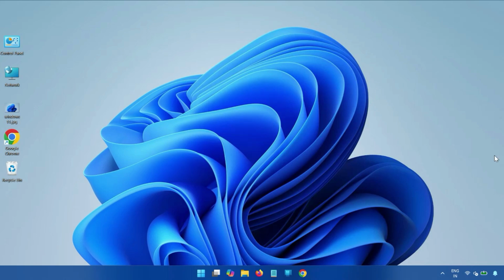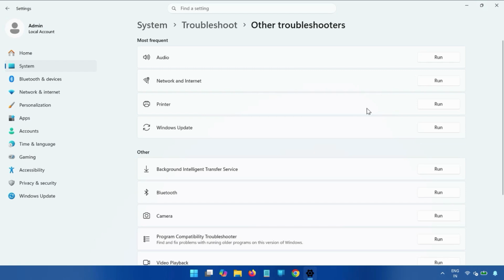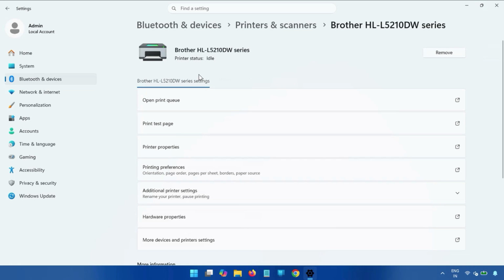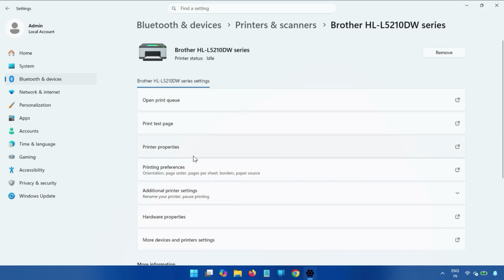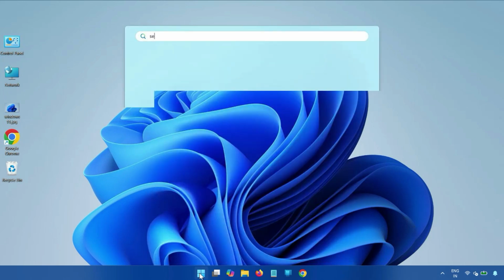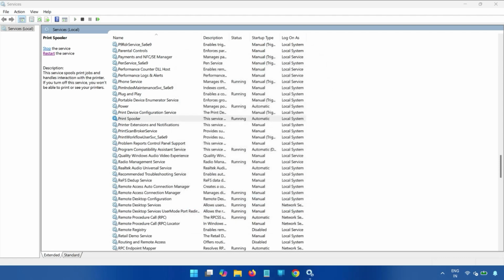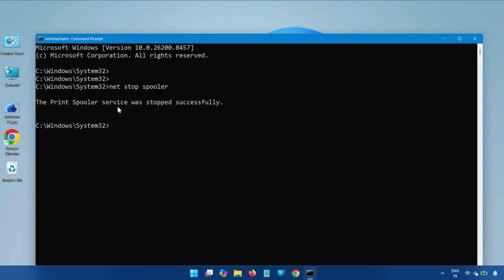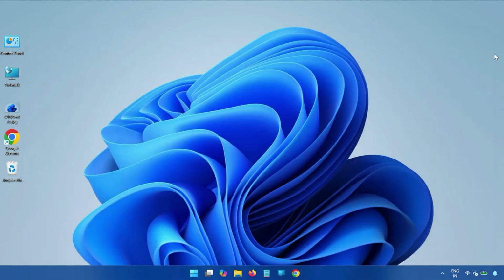My Printer Isn't Working on Windows 11 – FIX NOW! ⚡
Printer Not Working After Windows 11 Update? SOLVED!
How to Fix a Printer That Won't Print on Windows 11
Windows 11 Printer Problems? Easy Fix Guide!
Printer Offline Error on Windows 11 – FIXED!
Windows 11 Can't Detect My Printer? Here's the Fix!
Printer Connected But Not Printing? Windows 11 Solution
Fix All Printer Issues on Windows 11 in Minutes
Wireless Printer Not Working on Windows 11? FIX NOW!
USB Printer Not Responding? Windows 11 Fix
Why Is My Printer Not Printing? Complete Troubleshooting Guide
Windows 11 Printer Error – Step-by-Step Fix